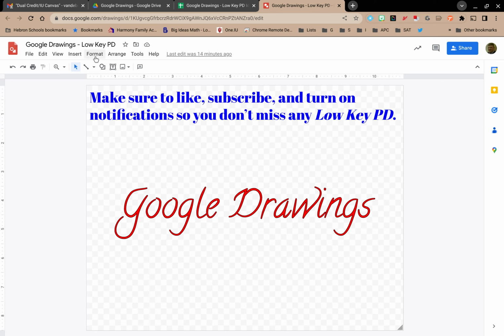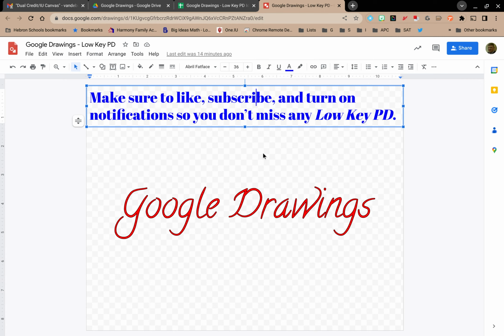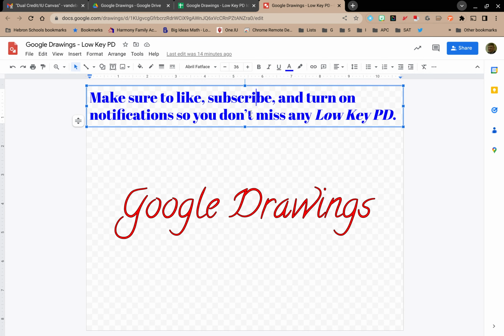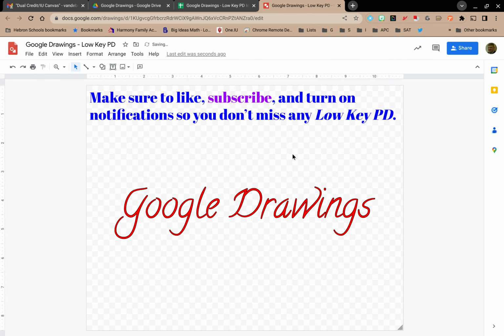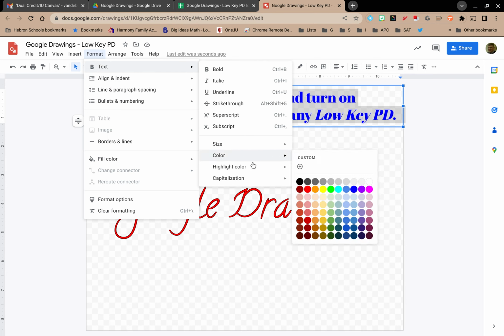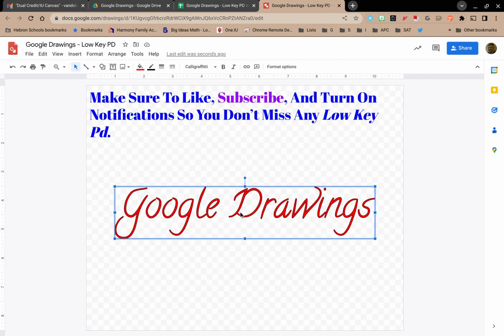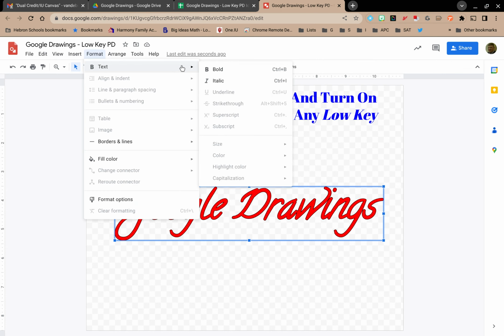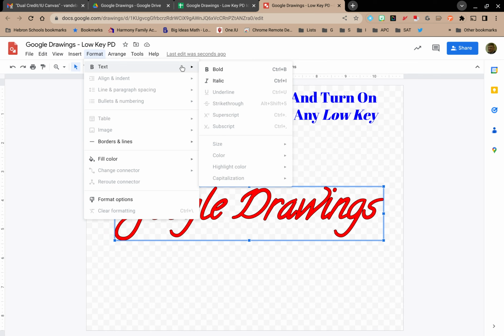Low Key PD: Google Drawings - Format - Text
In this video we explore how to format the text inside of your Google Drawing elements.